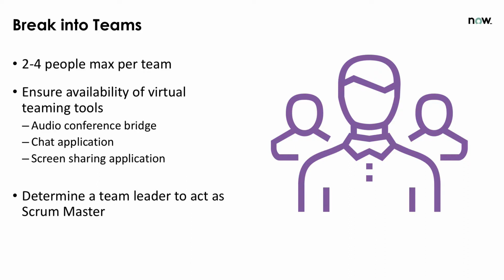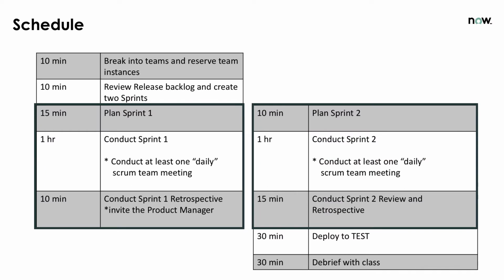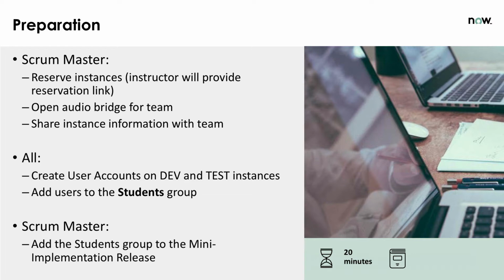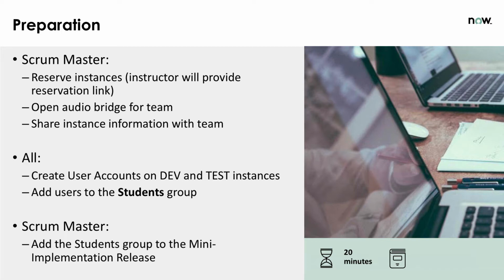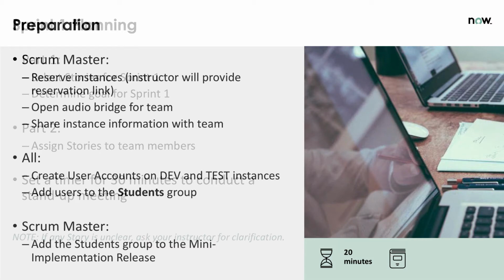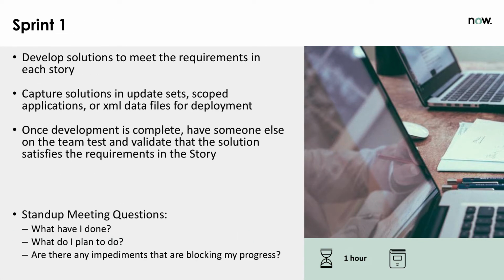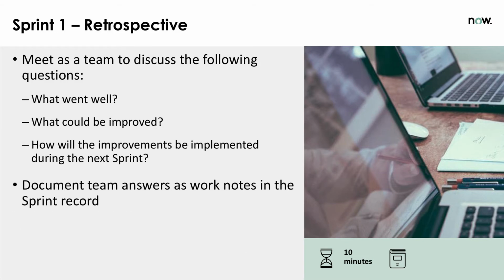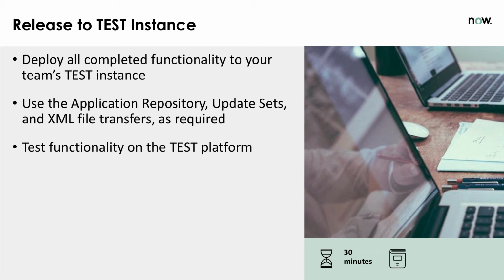SNPI - TTT - L010 - Module 6